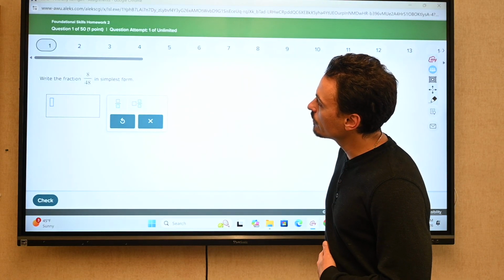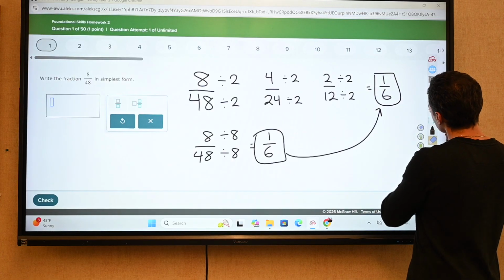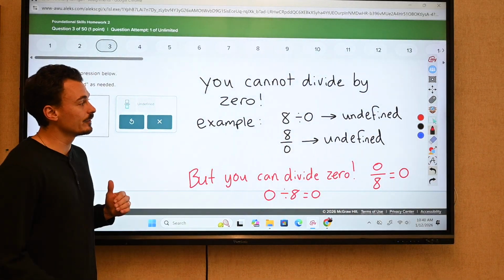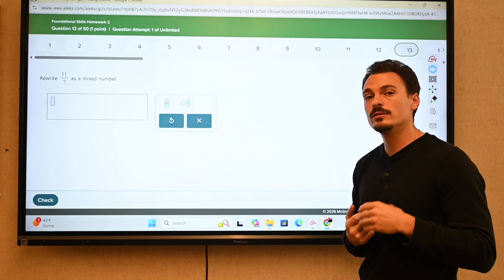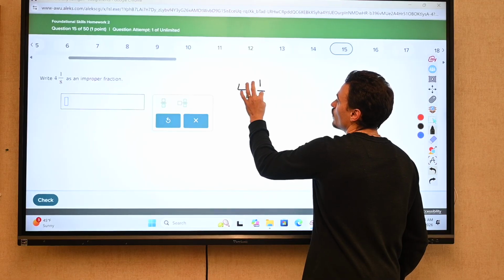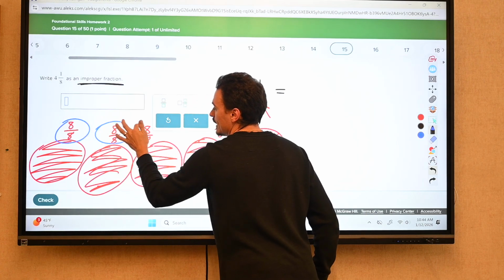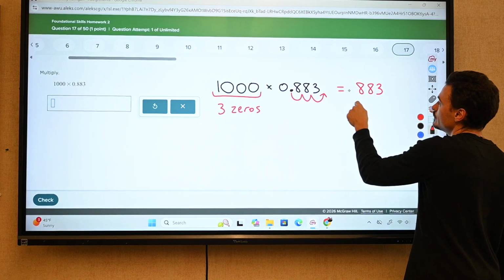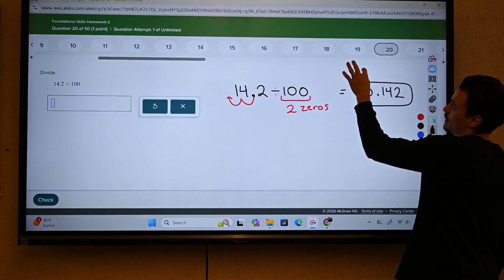Foundational Skill #2 (Questions 1-25)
In this Math_By_Kerrigan we explore the following:
- Simplifying Fractions
- Dividing with Zero
- Reciprocals
- Improper Fraction to Mixed Number
- Mixed Number to Improper Fraction
- Multiplying by Magnitudes of 10^n
- Dividing by Magnitudes of 10^n